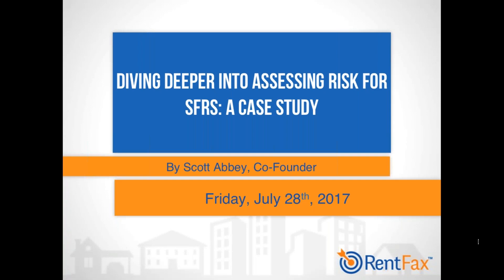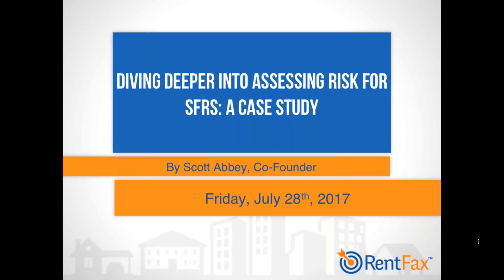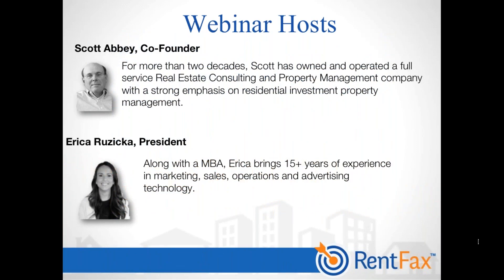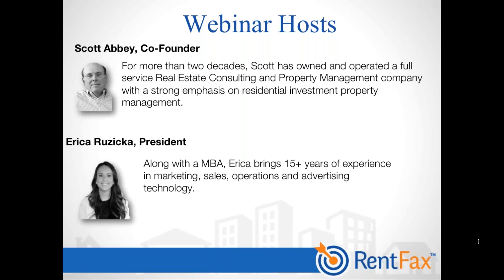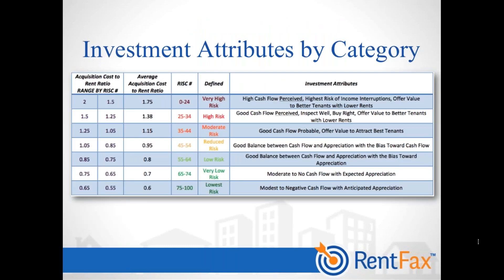Diving Deeper into Assessing Risk for SFRs • A Case Study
You’ve found a potential rental property and need to make a purchase decision. While it appears to have good returns on investment, you are a smart enough investor to know that unforeseen expenses can turn potential profits into negative cash flow very quickly. How do you anticipate and mitigate expenses that are going to ultimately affect your bottom line?

Our RentFax co-founder, Scott Abbey, walks through a case study of how he helped his client make a decision on a property, and found management solutions to mitigate the anticipated risks. Discover a model of decision-making, as well as how vacancy rates, tenancy duration, and other neighborhood demographics, impact interruptions to your rental property income.

We walk you through a case study, highlighting the following:
• Example of a proprietary decision-making model for buying potential rentals
• Factors to consider that disrupt rental property income
• Mitigation tactics for pre-determined risk
• Retro-analysis – a look back at what worked, what didn’t and why